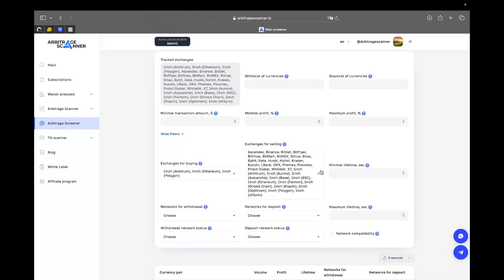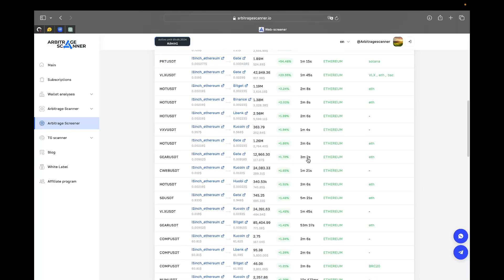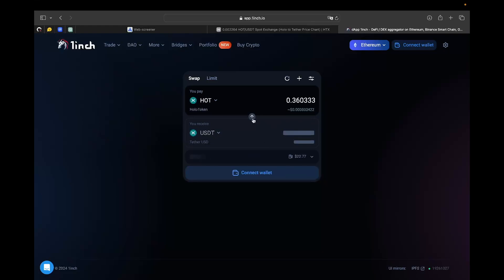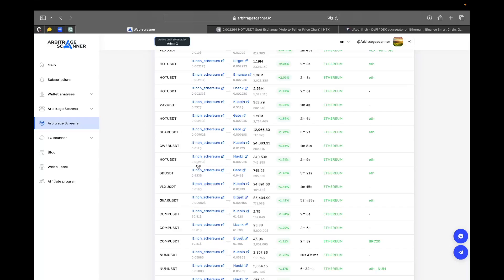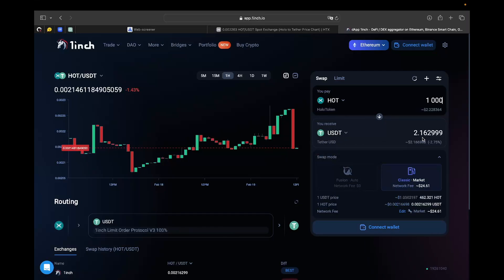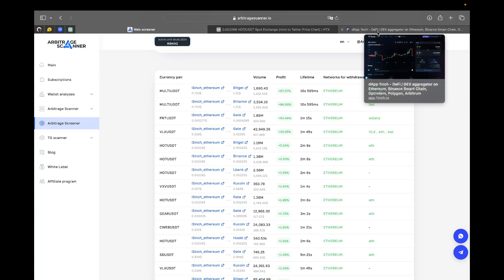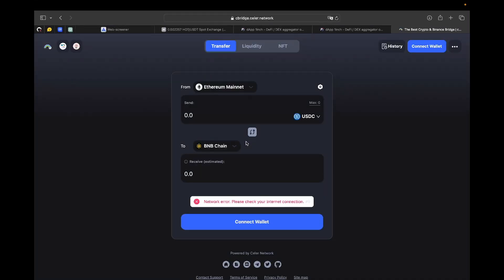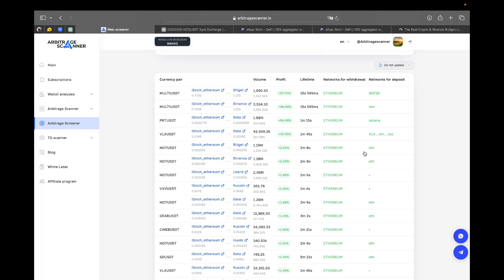Cryptocurrency Arbitrage on DEX Exchanges — ArbitrageScanner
In this video, we will show you in detail how to set up and use Screener for crypto arbitrage on decentralized exchanges.

What You'll Discover:

1. The Essence of DEX Arbitrage: Uncover the fundamentals of arbitrage trading on decentralized exchanges. Learn the critical aspects to monitor for successful trades.
2. Screener Setup Tutorial: Follow our detailed step-by-step instructions to seamlessly set up the Screener for efficient cryptocurrency arbitrage.
3. Selecting Profitable Deals: Gain insight into strategic approaches for identifying the most lucrative arbitrage opportunities in the crypto market.
4. Risk Management Tips: Acquire expert advice on minimizing trading risks while optimizing your profit potential in arbitrage operations.
5. Optimizing Screener Use: Learn how to adeptly utilize our exclusive tool to secure earnings through arbitrage on DEX platforms.

Buy a subscription to our service and arbitrage with the best and only Screener on DEX exchanges!